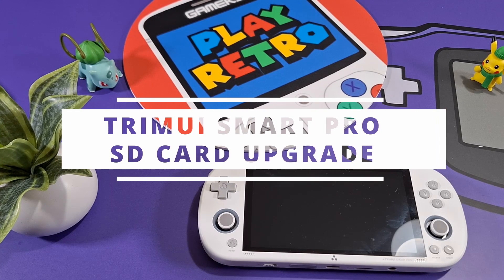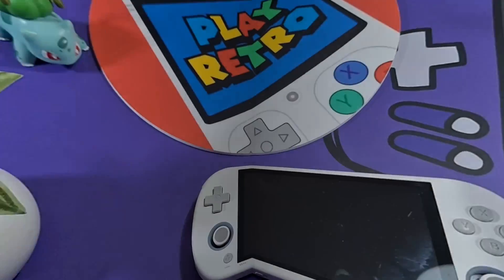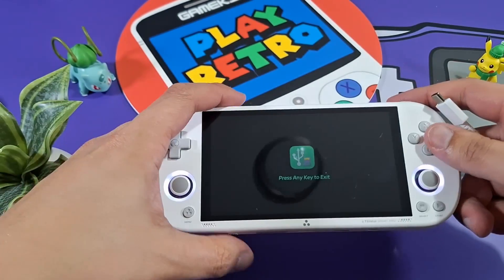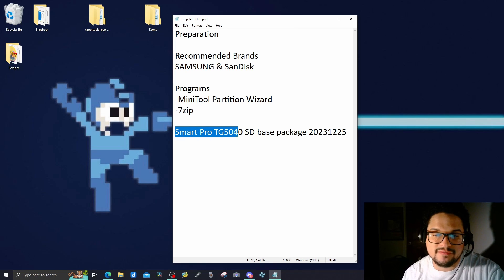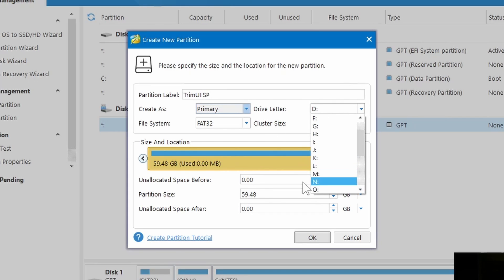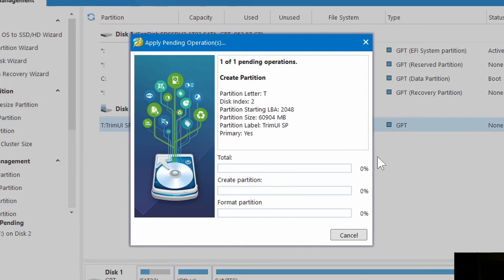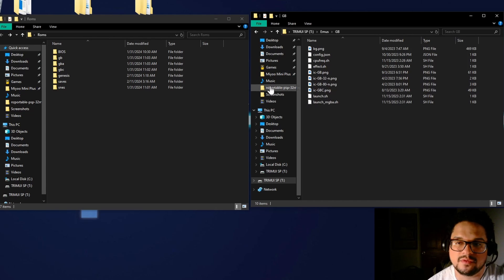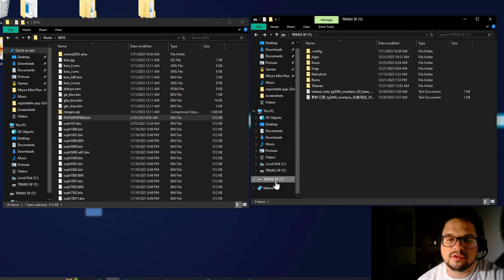⚘️ TRIMUI Smart Pro SD Card Upgrade Tutorial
I had to make this video because this TrumUI Smart Pro gets no love in the community and it's a shame because so far, I think this is a very impressive handheld.

Alternative Link on Trim UI Official Site (SUPER SLOW DOWNLOADS)

Use: Partition Manager

Use: Decompress Zipped Folders & Files